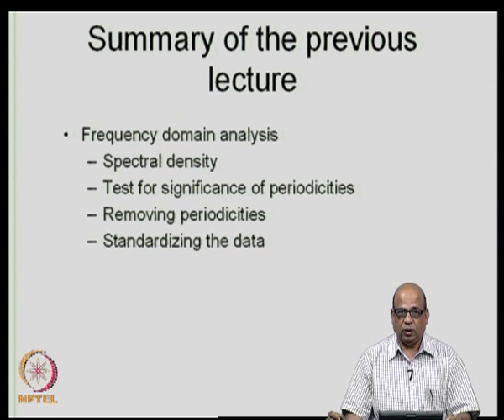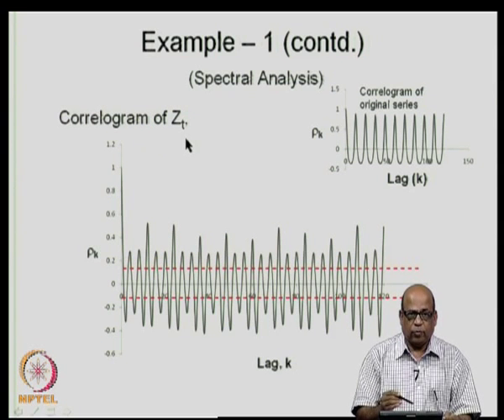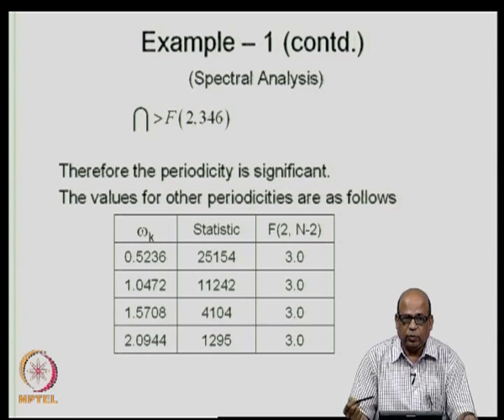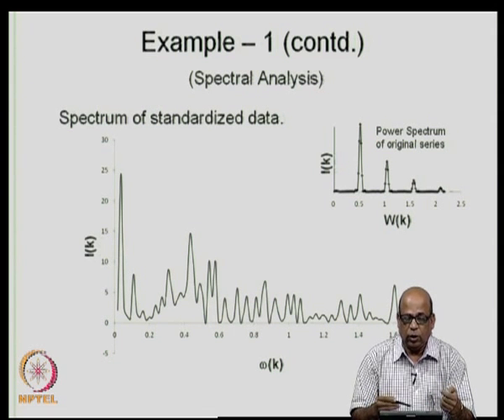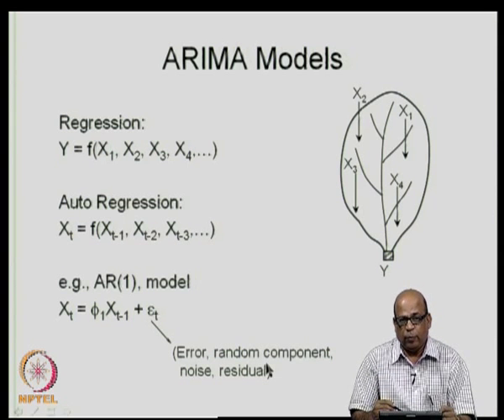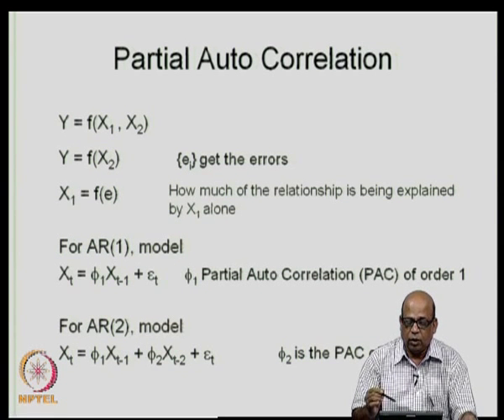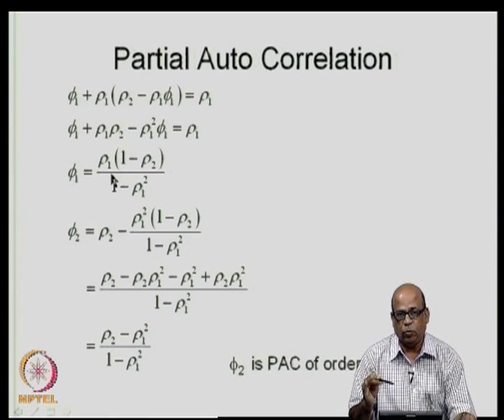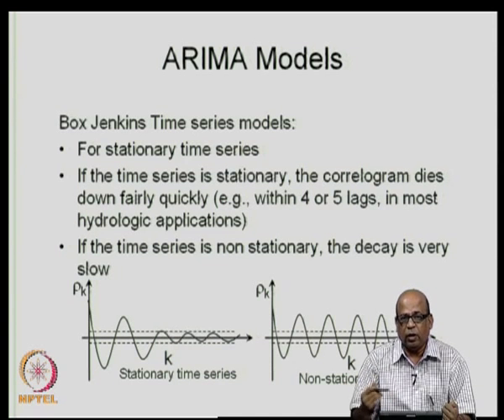Mod-04 Lec-14 Frequency Domain Analysis - II and ARIMA Models - I